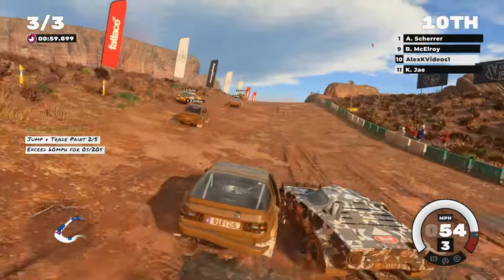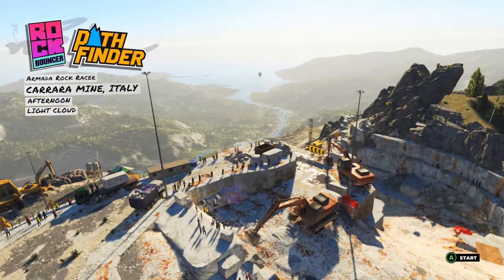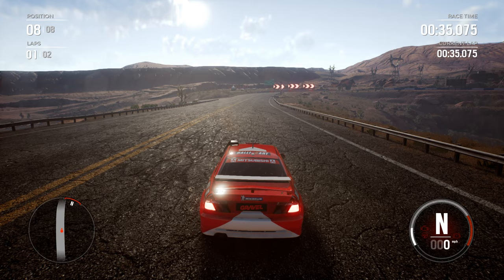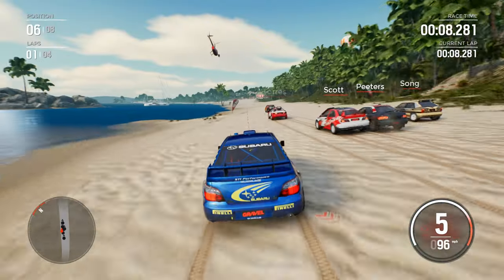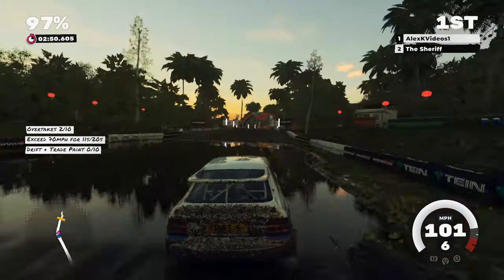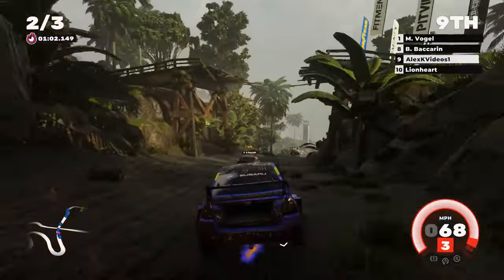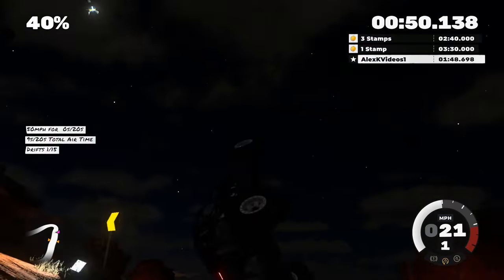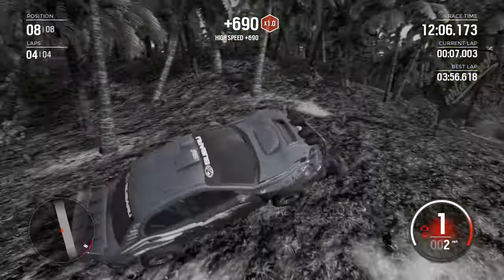Why Gravel is Better Than DIRT 5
After being let down by DIRT 5, I hesitantly tried out Gravel. It's a game inspired by the DiRT series, and it actually surpasses DIRT 5 in many ways, despise being made with a lower budget. This video dives into why I feel Gravel is a much better game than DIRT 5

Sections
0:00 - Intro
0:34 - Presentation
2:33 - Race Courses
4:29 - Vehicle Physics
6:31 - Ending

Music
Spiked - Simon Painte
Pushing the Chains - Thomas Hirschmann
Steel Hammer - Pierre Gerwig Lagner